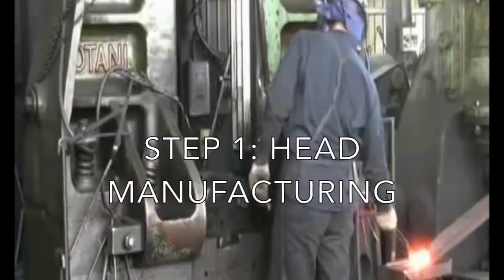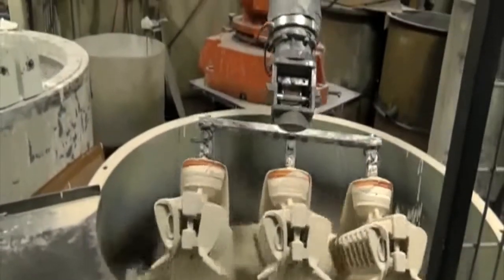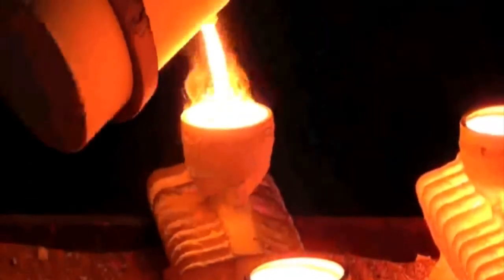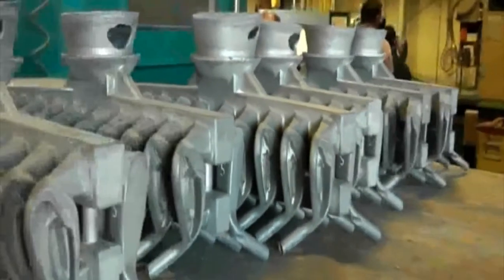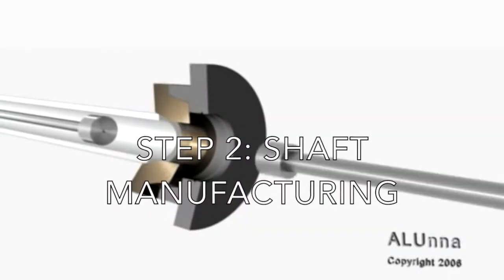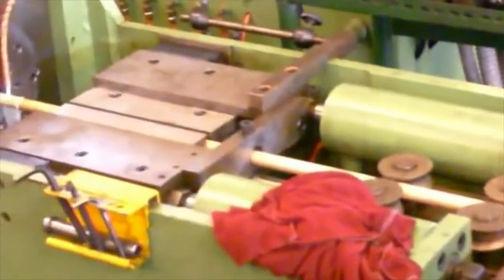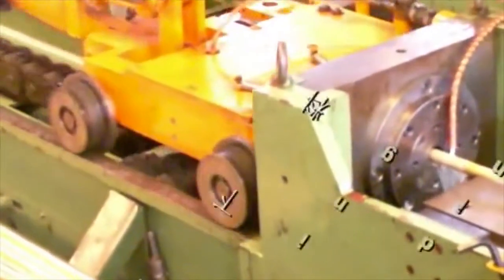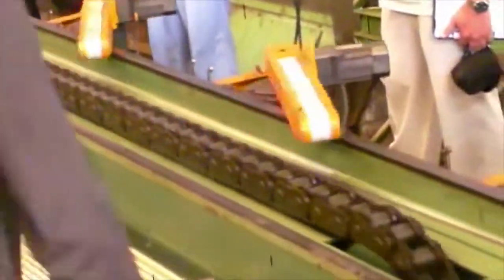How Golf Clubs Are Made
By Phil Cheesman, Derek Smith, Jack Craven . Manufacturing Processes I (IE-370) Spring 2015.
School of Industrial Engineering, Purdue University.